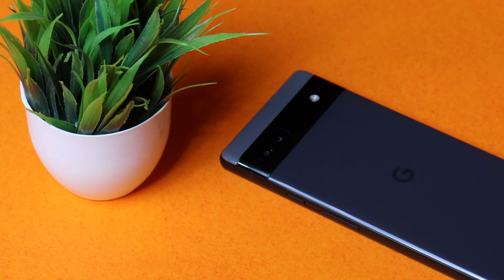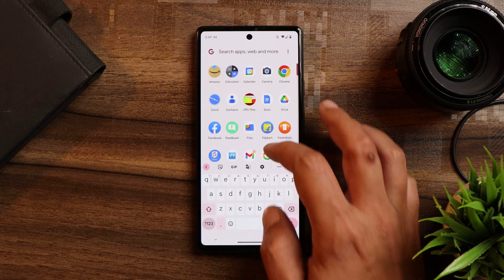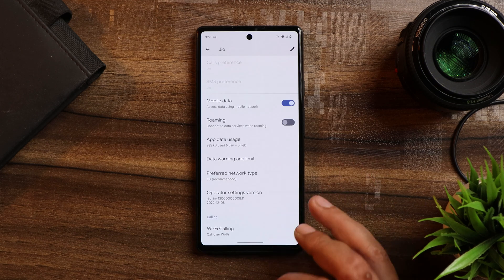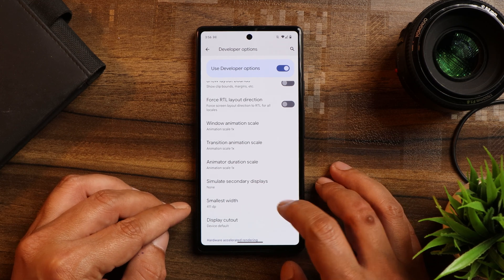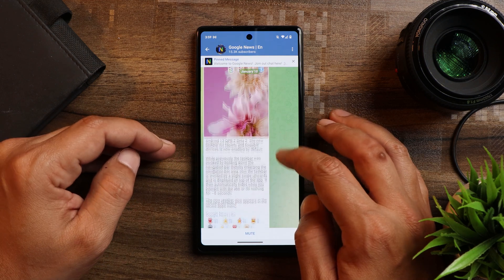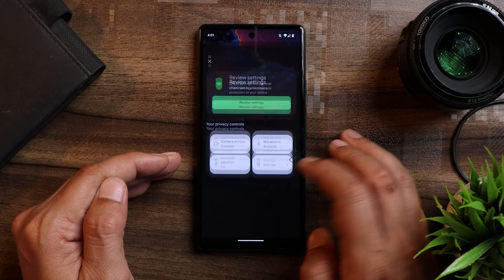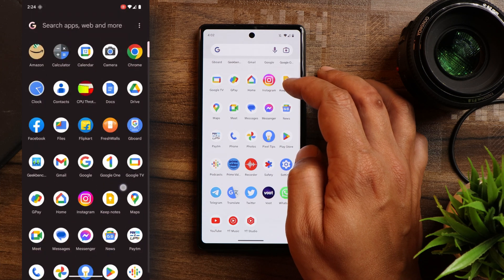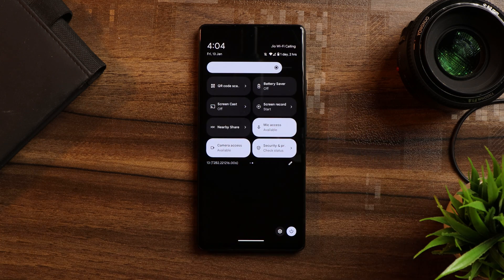Unleash the Speed: Google Pixel 6A Gets 5G Support with New Update🔥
Google rolling out a new update for Pixel devices which is QPR beta 2 & this adds the support of 5G on pixel 6a.

OxygenOS 13 Big December patch Update for Oneplus 8, 8 pro, 8T & 9R with lots of Fixes/Improvements